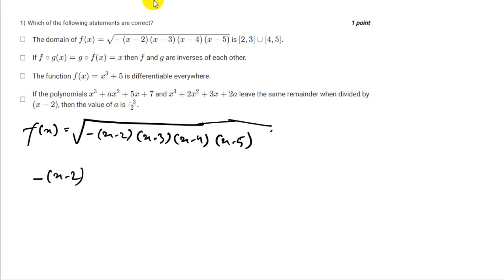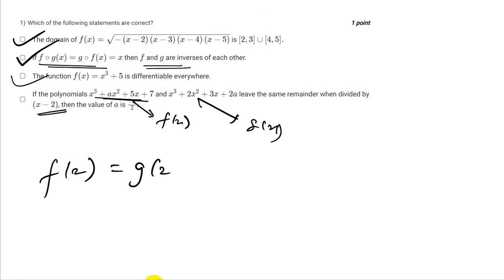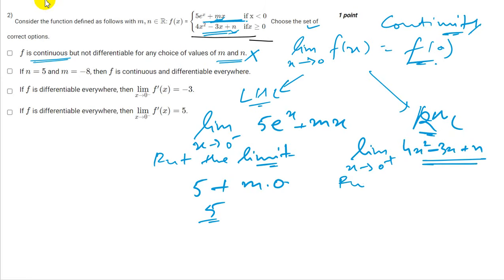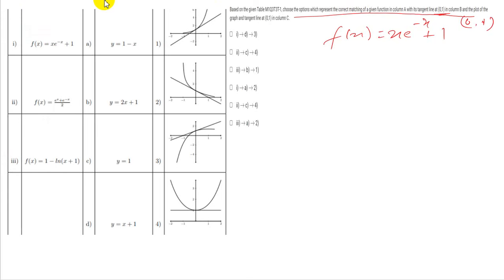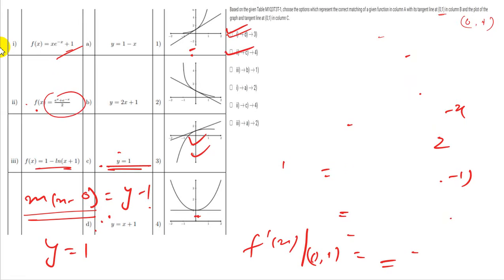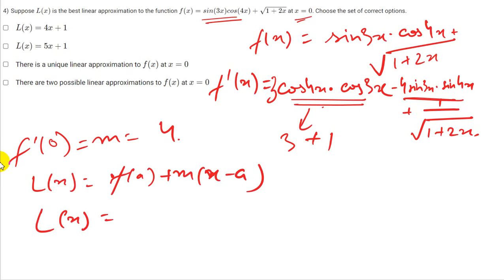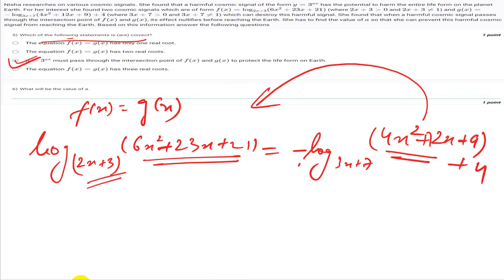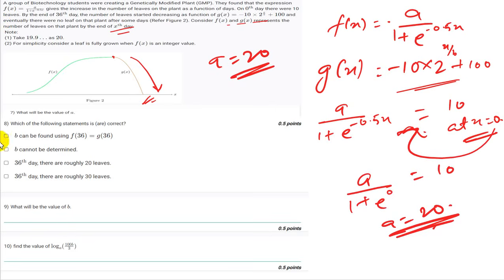MOCK SOLUTIONS MATHS-1 | QUIZ 2 | IIT Madras Bsc Online Degree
MOCK SOLUTIONS OF MATHS OF IMPORTANT QUESTIONS | OTHERS MIGHT BE UPLOADED LATER.

○ Coordinate Geometry Book-
○ Algebra Book-
○ Calculus Book-
○ Play with Graph Book-

○ Introductory Statistics,by Neil Weiss (Author)-
○ Computational Thinking: by G Venkatesh, Madhavan Mukund -

○ English-1 Books.

○ Logitech HD Webcam-
○ Logitech Wireless Keyboard and Mouse Combo-
○ Sony Earphone-